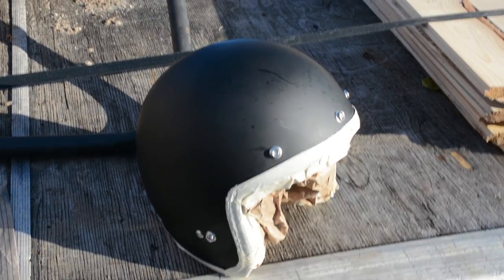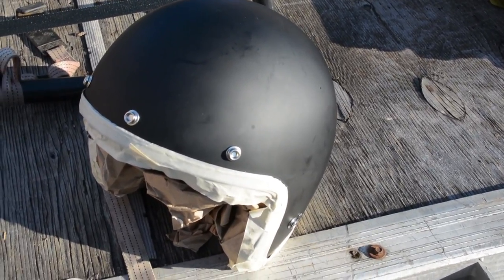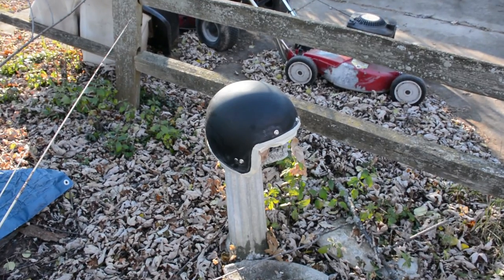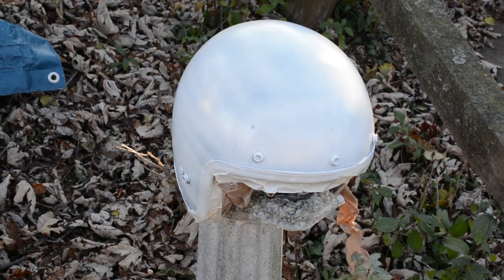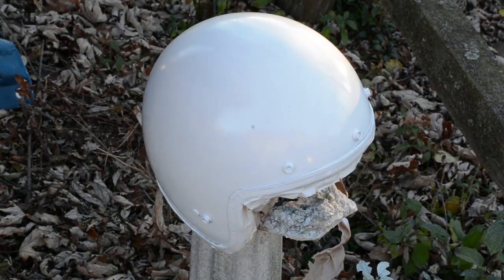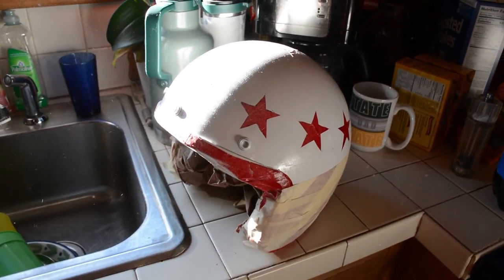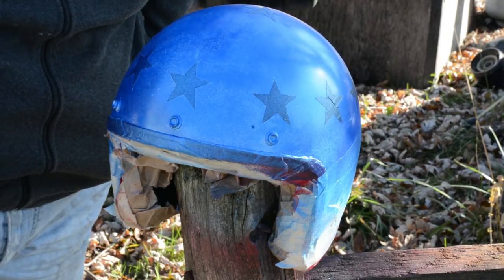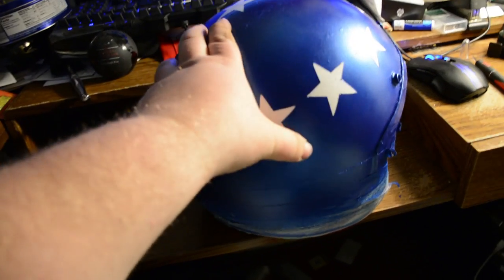Painting a motorcycle helmet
I wanted to wear a special helmet on an upcoming snowmobile ride. But could not afford nor find one to fit my big head. So I bought a cheaper one and painted it. Let's see how it turned out.